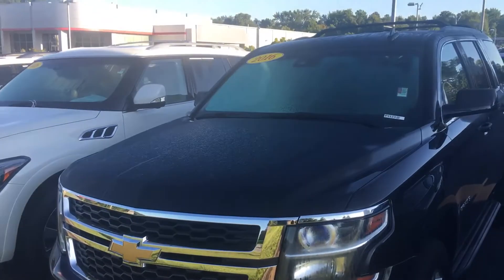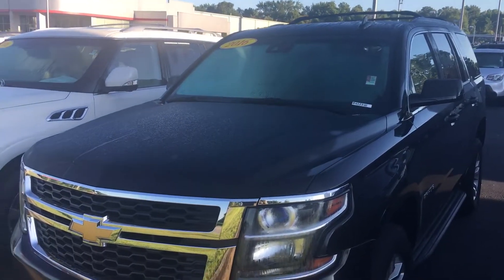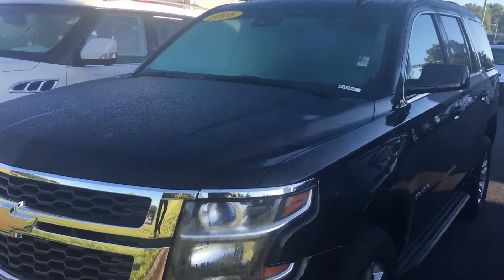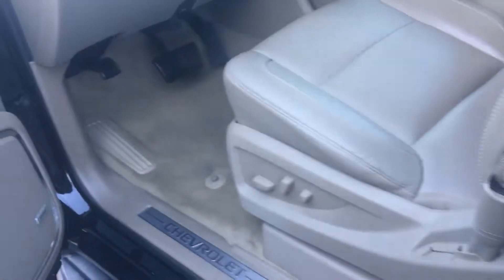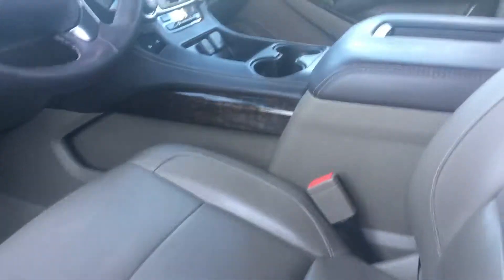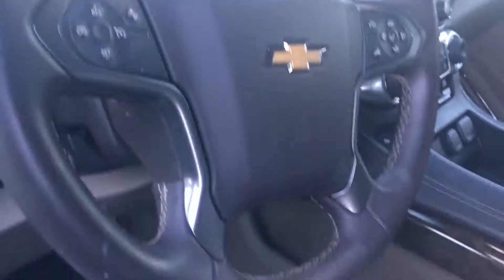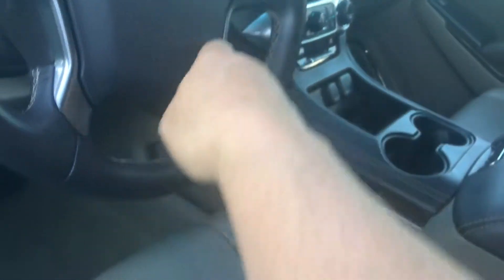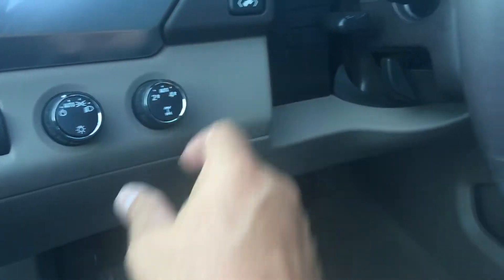Preview 2016 Tahoe for Greg by Greg